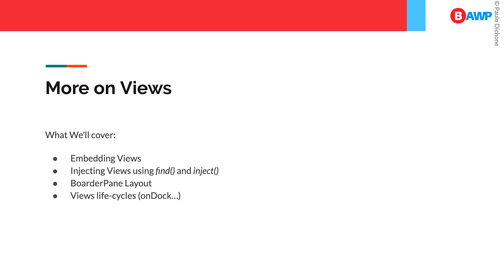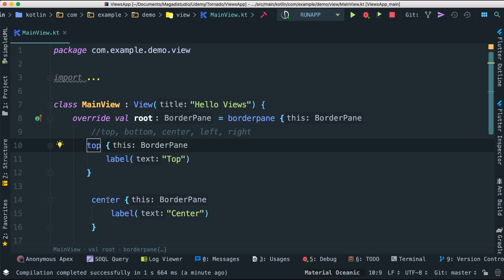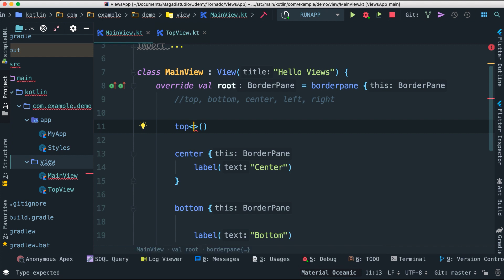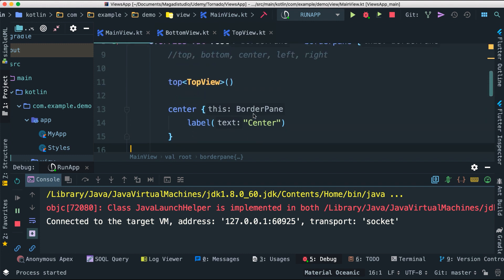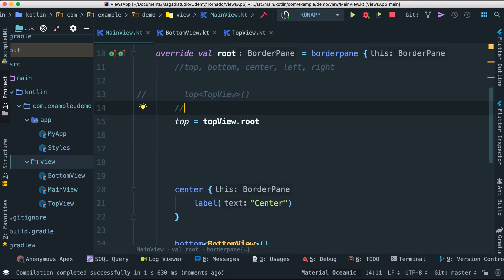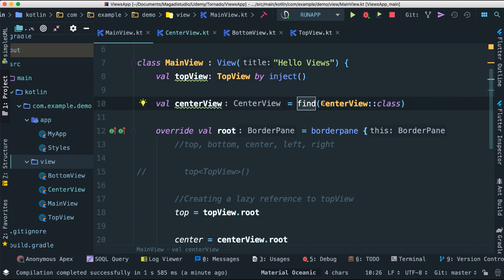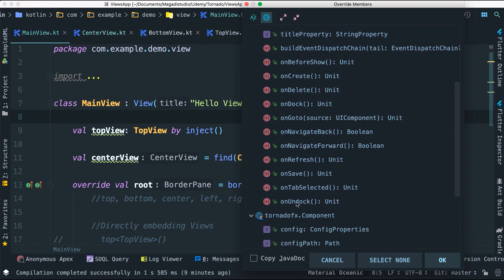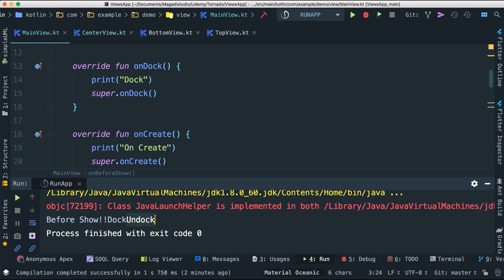TornadoFX - Build JavaFX UI's with Kotlin Programming Language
This video is a part of a Full Course you can get on Udemy at a special discount

JavaFX has been around for quite a long time.  It's powered by Java and has been used to build desktop applications, as well as Rich Internet Applications (RIAs).

Although the Java programming language has been known for its portability, it has its pitfalls - one of which being its verbosity - developers must write a lot of lines of code to make a simple GUI.

TornadoFX, a lightweight JavaFX framework for Kotlin, simplifies JavaFX development by abstracting out all of the verbose, hard-to-maintain Java code.

TornadoFX, powered by the statically typed JVM language (Kotlin), makes it a breeze to build rich, feature-packed user interfaces.

 Also, TornadoFX minimizes, greatly, the amount of code needed to build JavaFX applications making the codebase easy to maintain and extend.